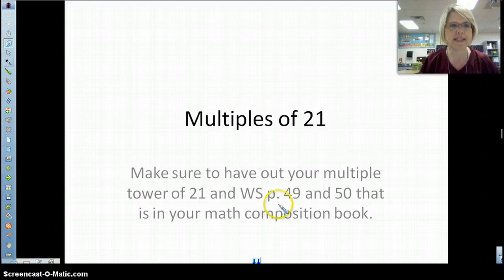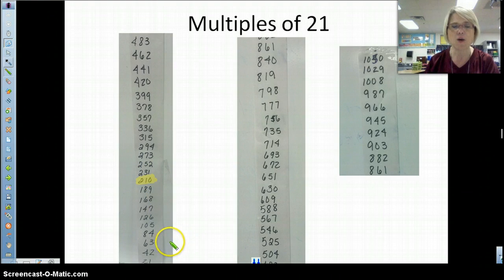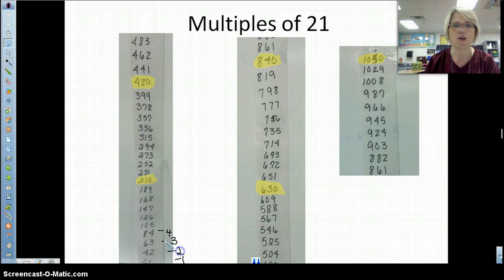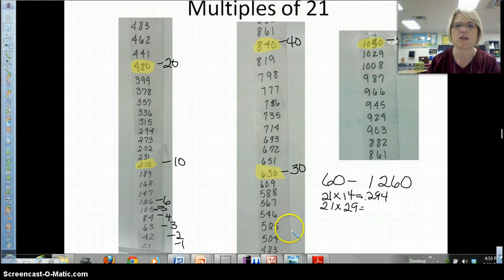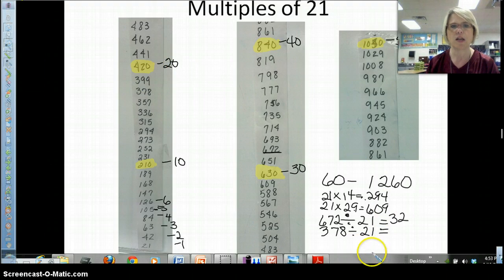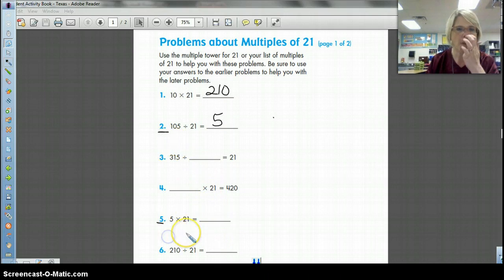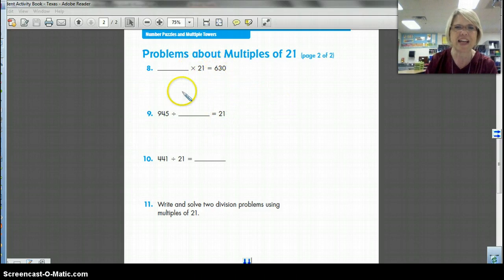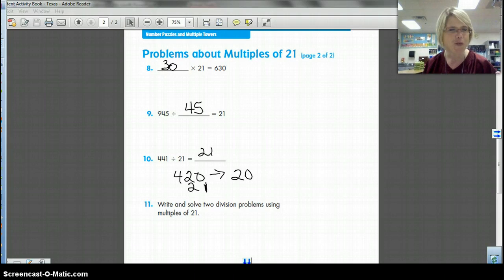Multiple Towers of 21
This lesson explains how to use multpile towers to do division.